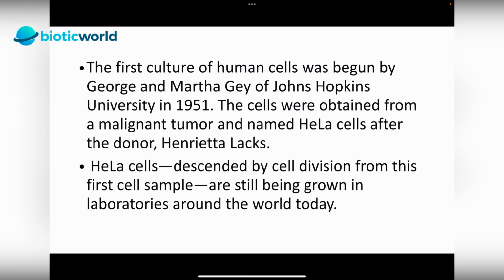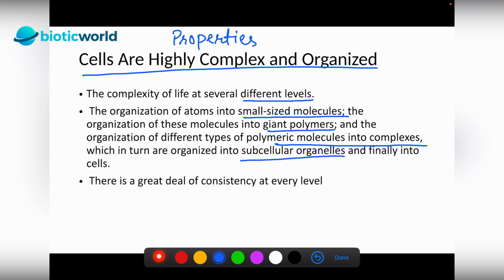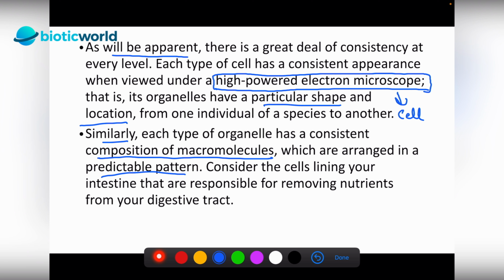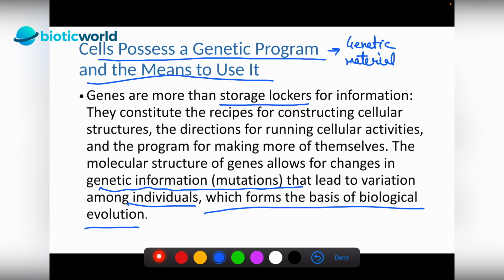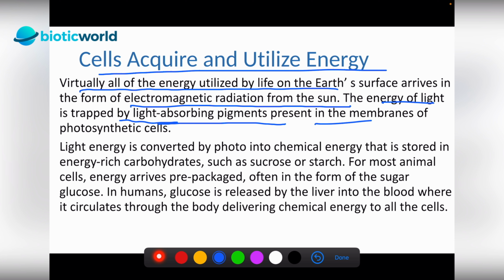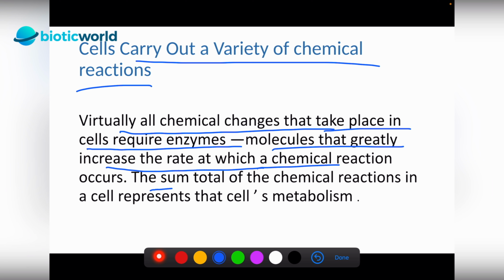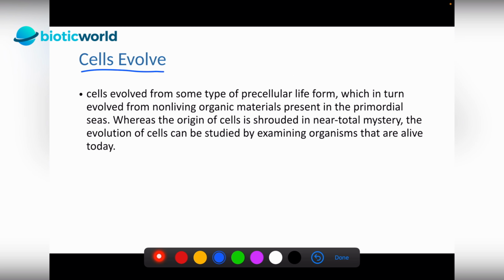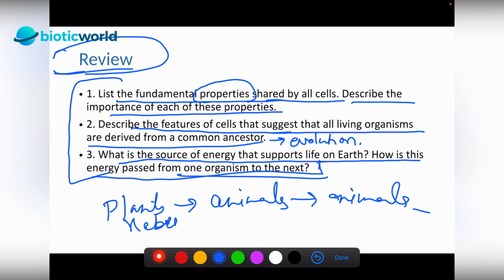Basic Properties of Cells / Cell Biology Explained / Biotic World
Welcome to Biotic World! In this video, we’ll explore the basic properties of cells — the building blocks of life. From cell structure to essential functions, discover how cells grow, divide, communicate, and maintain homeostasis. Whether you're a biology student or just curious about life science, this video will give you a strong foundation in cell biology.

What you’ll learn:

What makes a cell a living unit

Key properties of all cells

Importance of membranes, cytoplasm, and genetic material

carbohydratesexamples
celldivision
plantsresponsetobioticandabioticstress
bioticandabioticstressinplants
cellcycle
cellcycleandcelldivisionclass11
interphase
livingworldclass11ncert
mitosisandmeiosis
ncert11classbiologychapter1
taxonomictoolsandtechniques
thelivingworldclass11